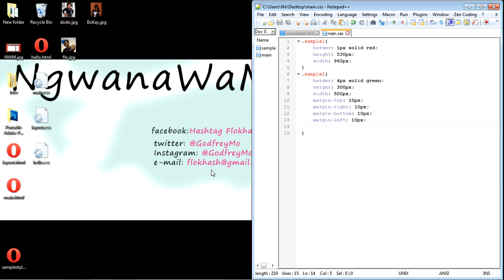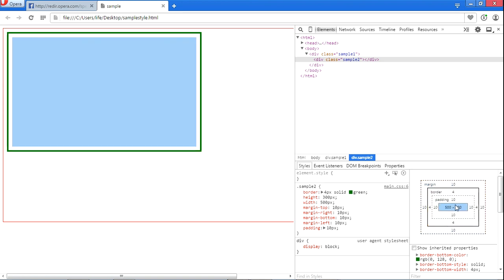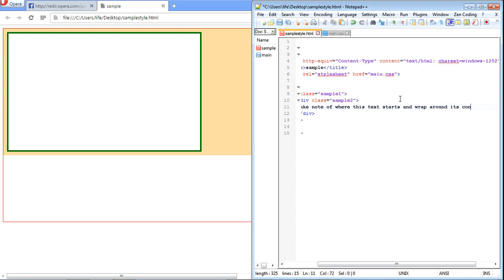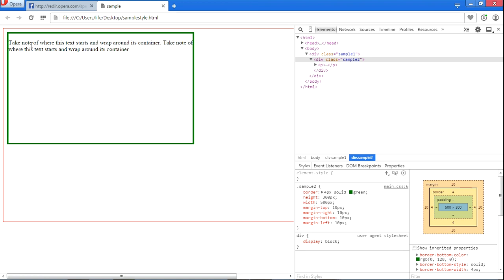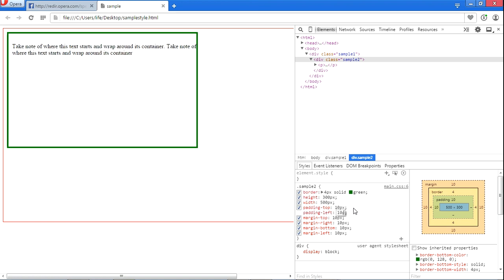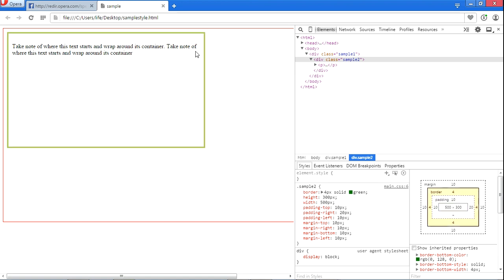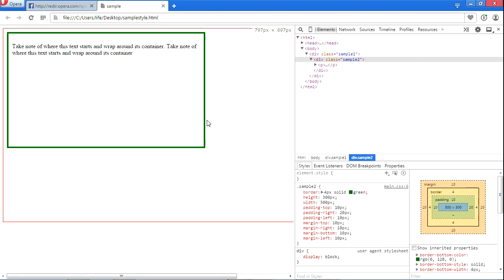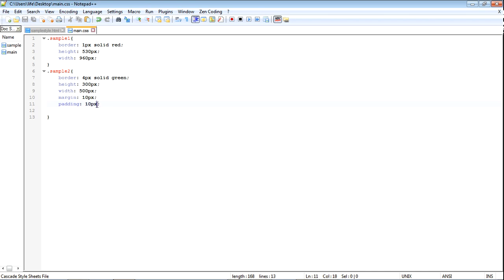Basic 5: padding